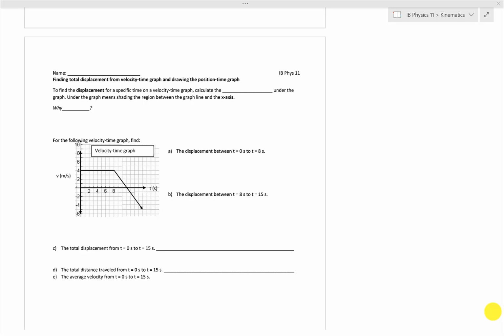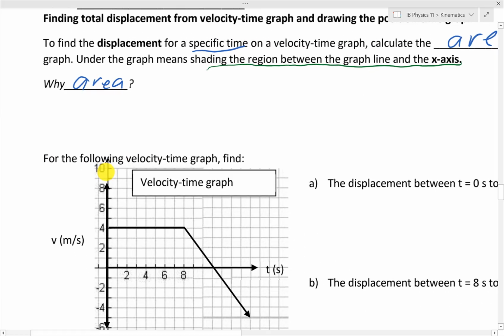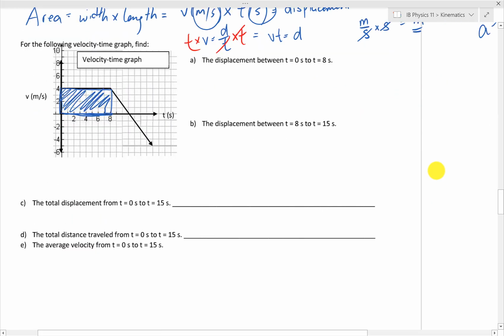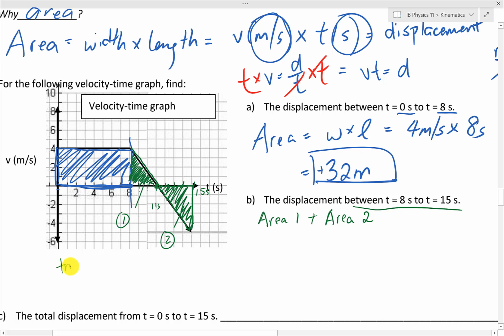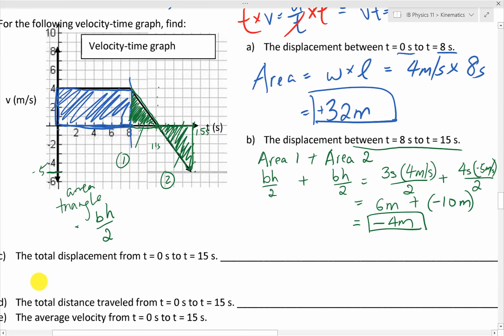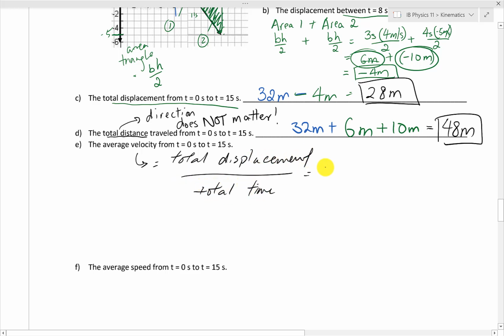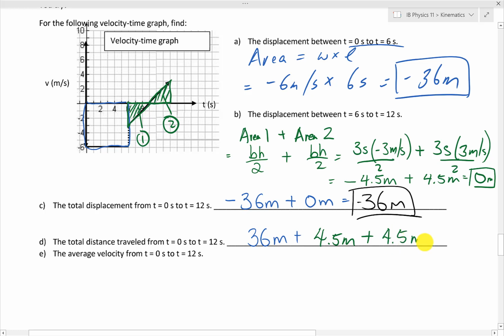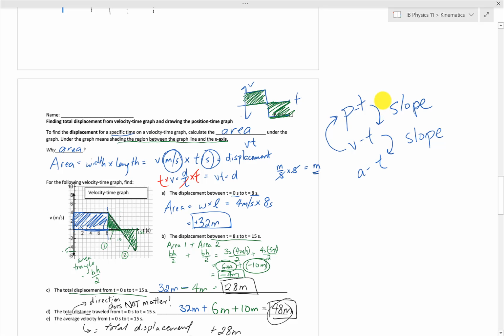Velocity time graph_converting back to position time graph_part 4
This video covers:
- how to analyze a velocity time graph to find: total displacement, total distance, average velocity, and average speed
- finding the area underneath the velocity time graph
- drawing the position-time graph from the corresponding velocity time graph